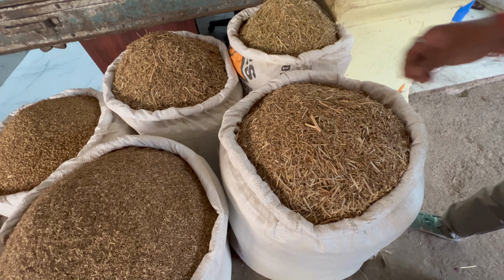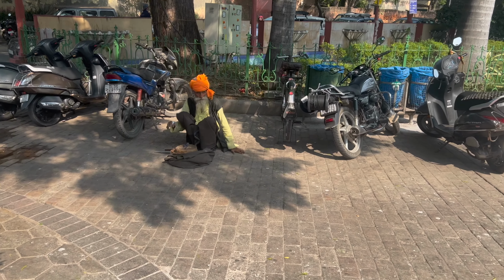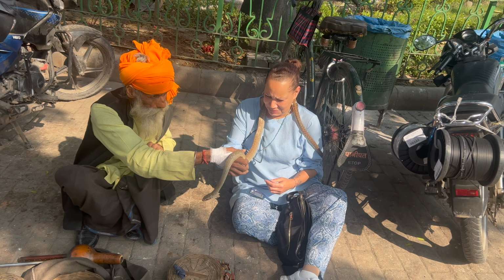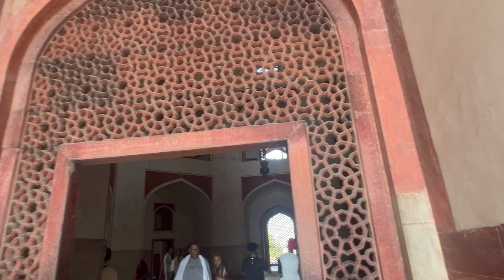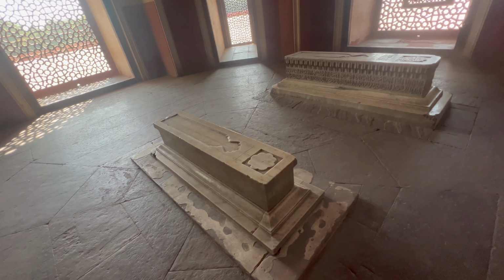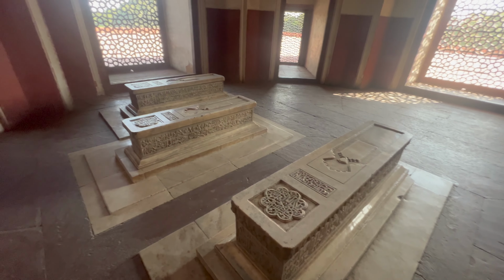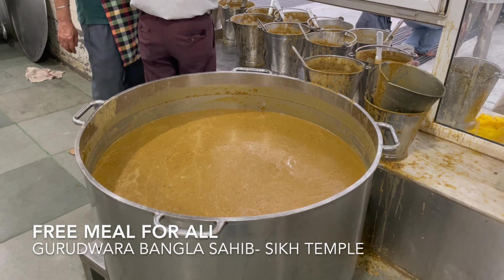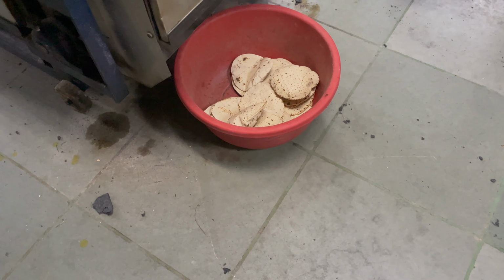DELHI INDIA; chaotic and crowded yet absolutely WONDERFUL!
Delhi is sensory overload, both physical and mental. It is an experience you need to have ! One thing about me, I will find some kind of animal wherever I travel (even if they are very dangerous ) and this trip had plenty! My guide in Delhi, Dharmendra was awesome (handsome as well !) and I highly recommend you reach out to him for a safe tour, perfect English, great personality and fair price!
If you cannot reach him this way go to HELLO INDIA Tour via the Viator website or app.